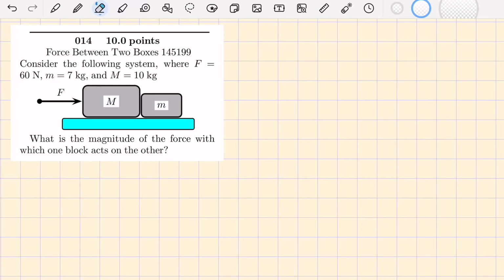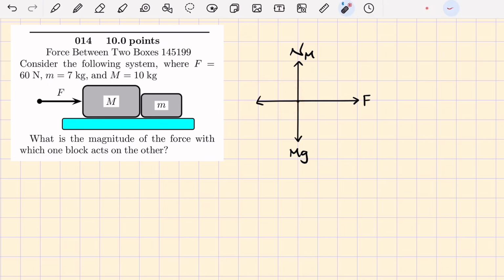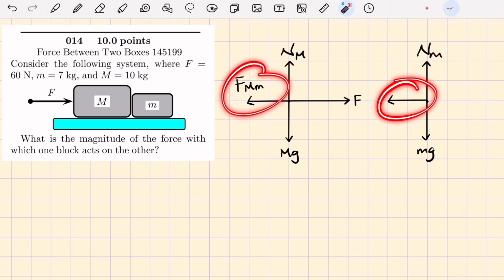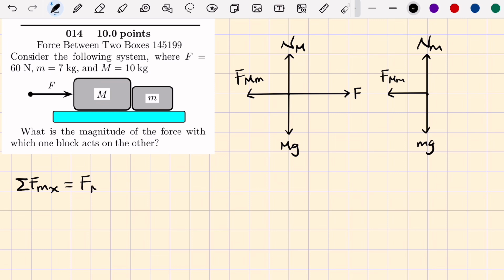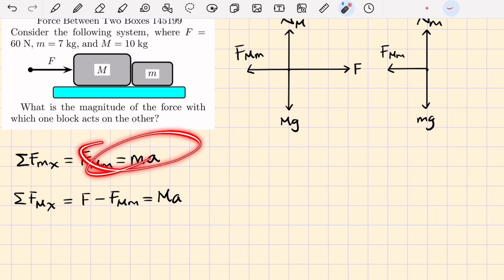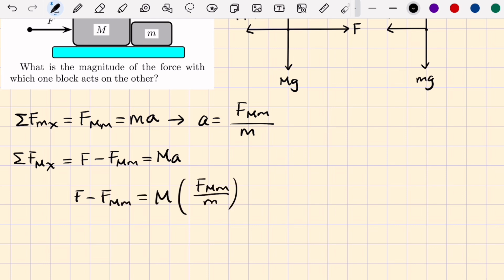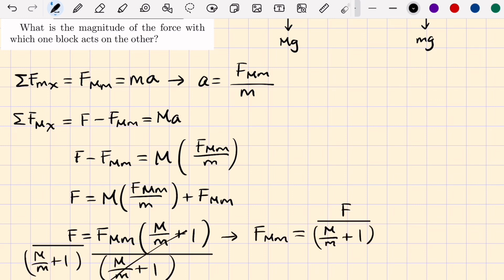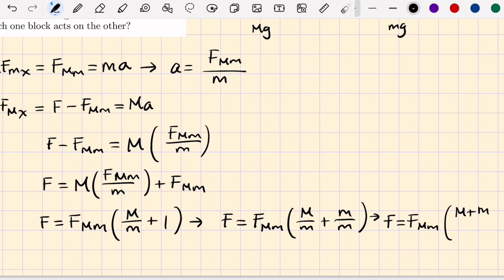Analyzing A Force Pair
In this video, we’ll use a little bit of algebra and FBD to analyze a force pair.